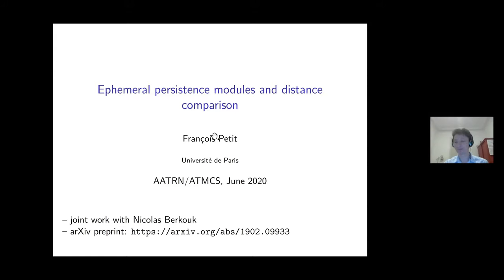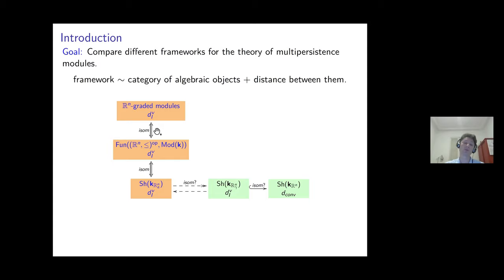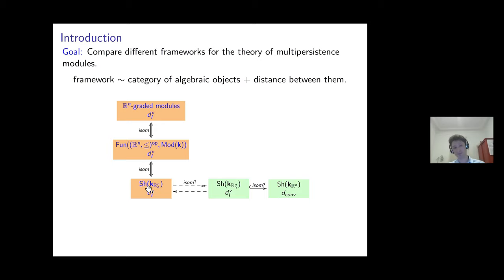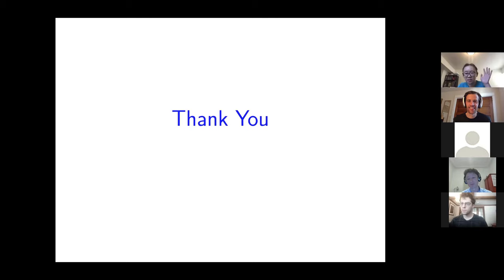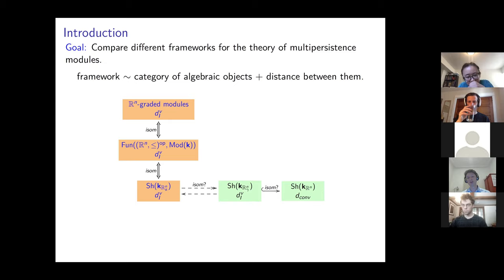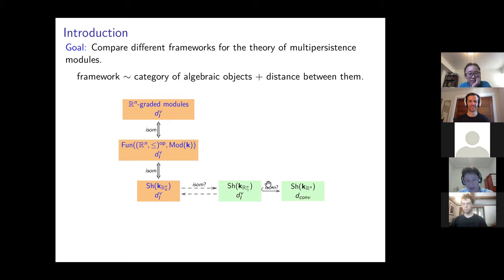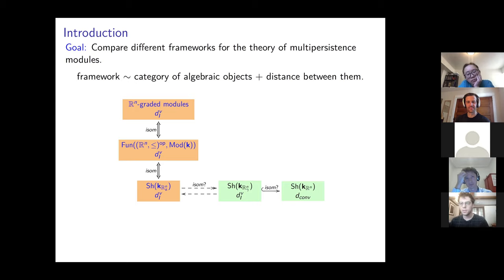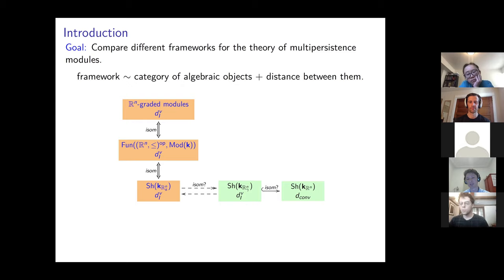François Petit (6/22/20): Ephemeral persistence modules and distance comparison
Title: Ephemeral persistence modules and distance comparison

Abstract: Sheaf theoretic methods have been recently introduced to study persistent modules.  Persistence homology studies filtered or multi-filtered topological spaces. The filtrations are indexed by the elements of an ordered vector space V. The choice of the order is equivalent to the choice of a closed convex proper cone with non-empty interior. Hence, one of the ideas underlying sheaf theoretical approaches to persistent homology is to endow V with a topology depending on this cone. Whereas one approach relies on Alexandrov's topology, the other is based on the gamma-topology. We will present a comparison of these two approaches. For that purpose, we provide a definition of ephemeral multi-persistent modules and prove that the quotient of persistent modules by the ephemeral ones is equivalent to the category of gamma-sheaves. In the case of one-dimensional persistence, our definition agrees with the one of Chazal, Crawley-Boevey and de Silva. In particular, the observable category and the category of gamma-sheaves are equivalent. A key feature of persistence theory is that the various versions of the space of persistent modules can be endowed with pseudo-distances. We focus our attention on two main types of pseudo-distances: the interleaving distances and the convolution distance.  We establish isometry theorems between the various categories of persistence modules endowed with their respective distances. This is based on joint work with Nicolas Berkouk.